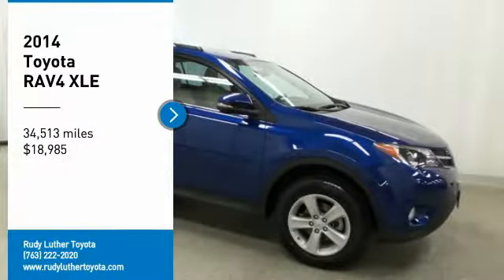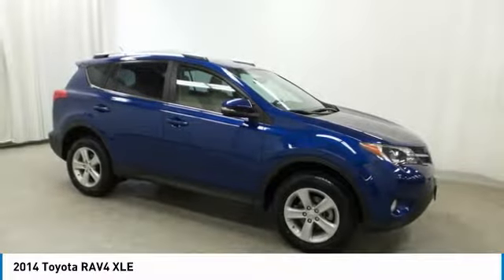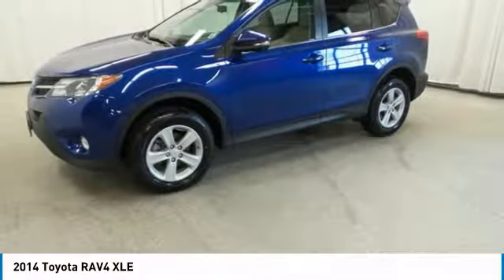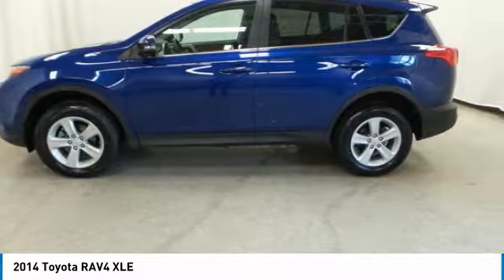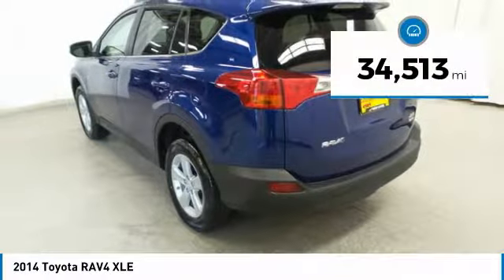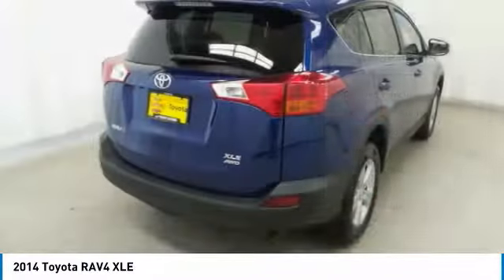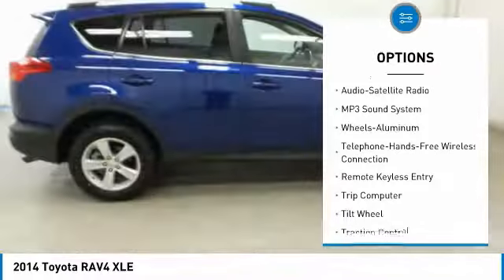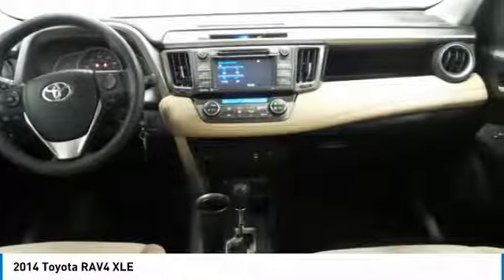2014 Toyota RAV4 Golden Valley,Minneapolis,Bloomington,MN P25589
2014 Toyota RAV4 XLE

Toyota Certified, CARFAX 1-Owner, ONLY 34,513 Miles! Blue Crush Metallic exterior and Latte interior. FUEL EFFICIENT 29 MPG Hwy/22 MPG City! SEE MORE! KEY FEATURES INCLUDE: Rav-4 XLE AWD Model, Alloy Wheels, Keyless Remote, Power Tilt/Sliding Sunroof, Back Up Camera, Premium Sound w/Bluetooth Wireless Phone Connection, Satellite Radio, iPod/MP3 Input, CD Player.Vehicle Serviced Here: Service History Available, 2.9% financing available on Toyota Certified. See dealer for details. Potential Factory Warranty Remaining. See dealer for details. PURCHASE WITH CONFIDENCE: CARFAX 1-Owner Toyota Certified 7YR/100K. Toyota Certified, ONLY 34,513 Miles! Blue Crush Metallic exterior and Latte interior. FUEL EFFICIENT 29 MPG Hwy/22 MPG City! SEE MORE! MORE ABOUT US: #1 Toyota Certified Dealer in the Midwest. Rudy Luther Toyota has been selling Toyota's and other makes & models since 1977. We make price the easy part of your buying experience. We call it the Luther Fair Value Price. We focus on giving you the information you need to make a well informed decision while making sure you have the best price and experience possible. Pricing analysis performed on 2/23/2018. Fuel economy calculations based on original manufacturer data for trim engine configuration. Please confirm the accuracy of the included equipment by calling us prior to purchase.